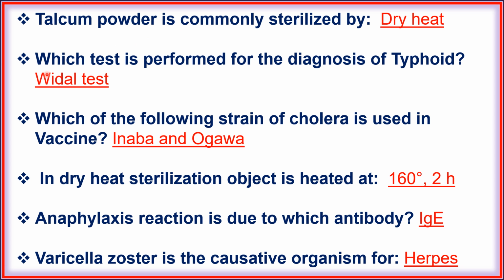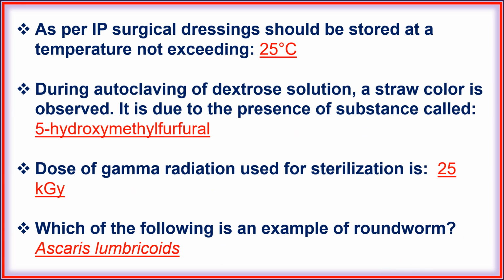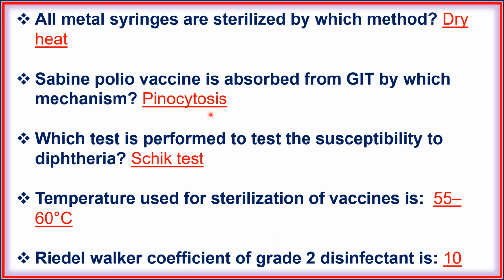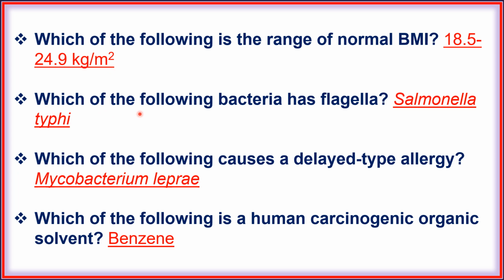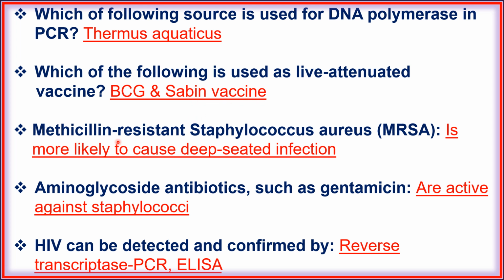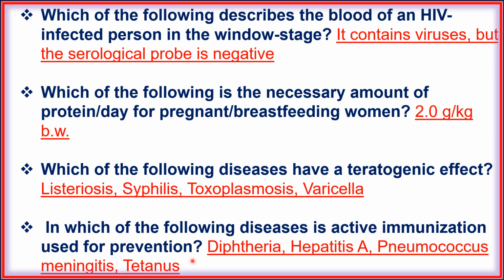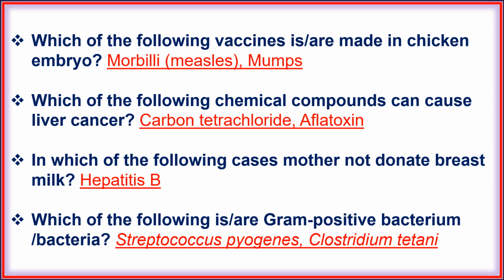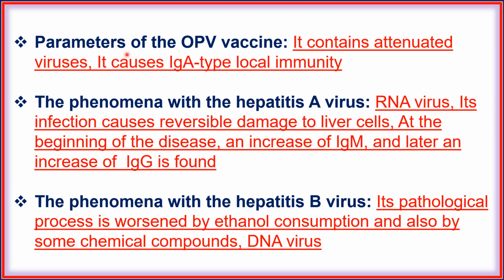Top Questions | Pharmaceutical Microbiology & Environmental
This video contains the important question from the subject Pharmaceutical microbiology & Environmental, taken from various books and online multiple choice questions.